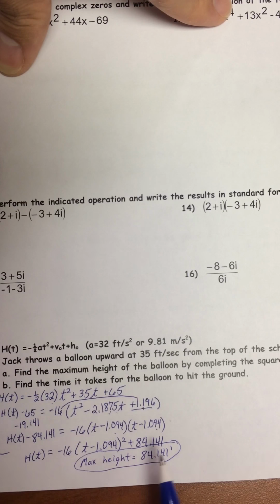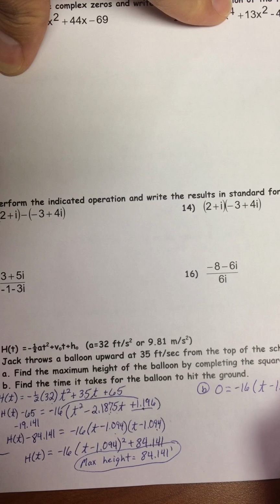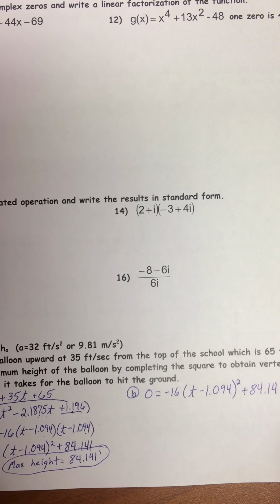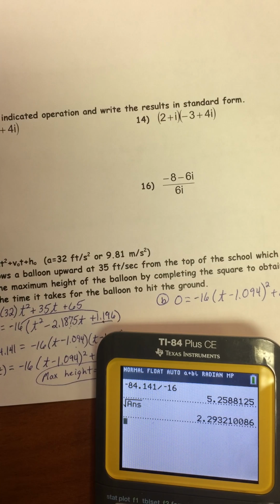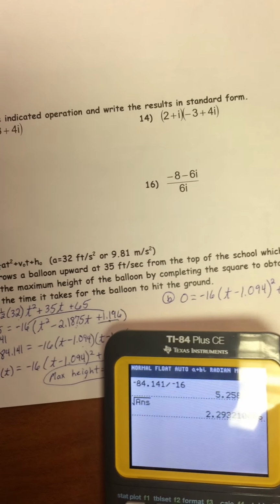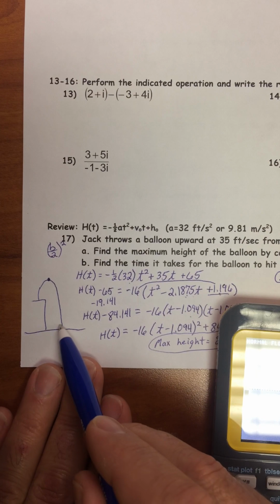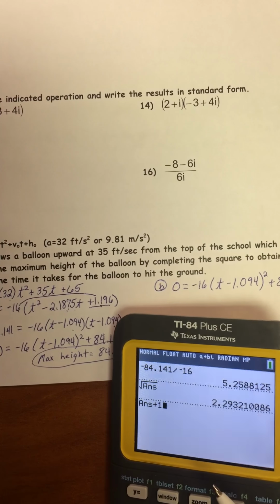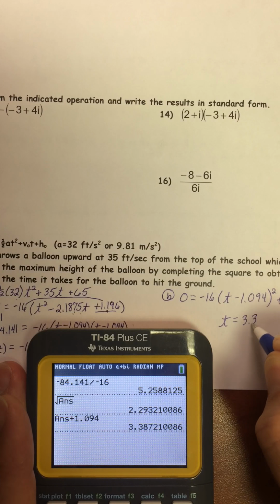Honors Precalculus - 2.5 WS